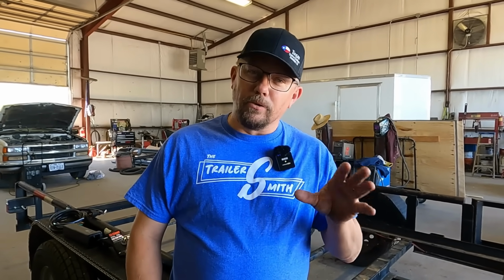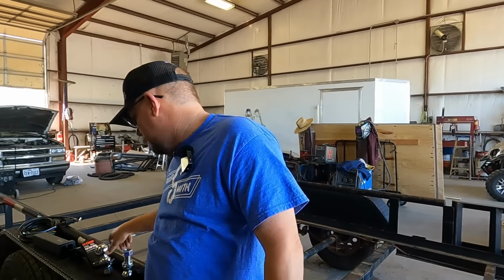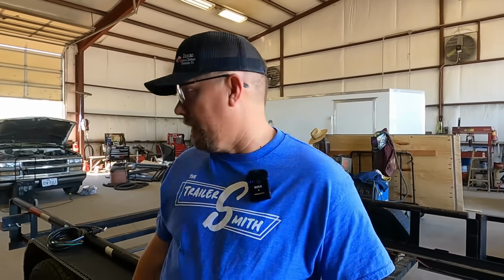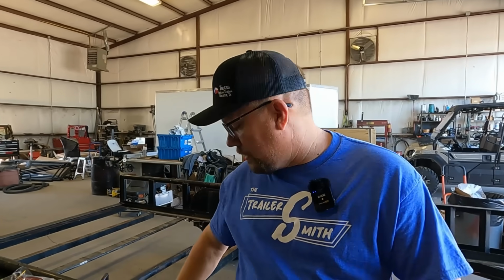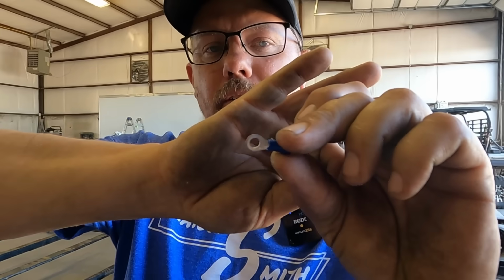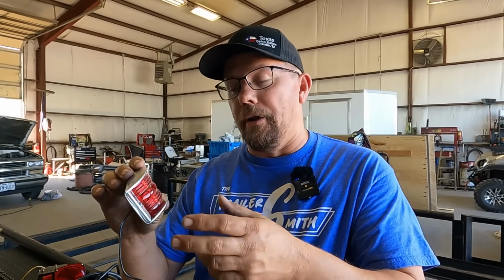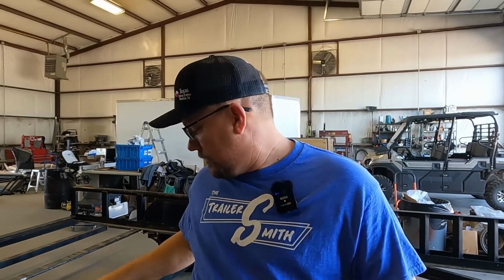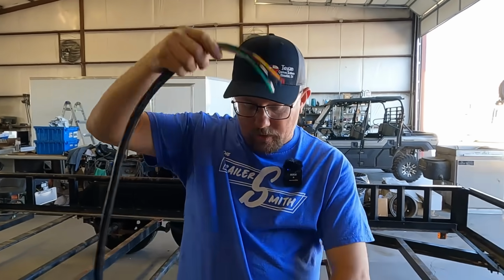The Most Important Trailer Wire You NEED to Know About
When it comes to trailer wiring, do you know which wire is the single most important one in your harness or plug?  In this video I will show you the importance of this wire and how to properly install and utilize it to get the most out of your trailer’s wiring functions.  What do you think is the most important wire in your trailer’s wiring harness? Leave your answer in the comments below!

Links to products that may be helpful:

Lisle Test Light
Lisle Digital Test Light
Solder Seal Wire Connectors
Heat Shrink Wire Connectors-Eyelets and asst.
Heat Shrink Butt Connectors Asst.
Klein Cutting/Crimping Tool
Klein Tools Stripper/Cutter
Quick Strip Wire Stripper & Cutter
Crimping Tool For Heat Shrink Connectors
3M Electrical Tape (3 Roll)
Pollak 7 Way Blade Style Plug
Optronics Trailer Lights-various
7 Way Electrical Trailer Junction Box
Black Lightning Disposable Nitrile Gloves
Tub O’ Towels Heavy Duty Cleaning Wipes
CE Heavy Duty Shop Paper Towels
Scott Shop Paper Towels

Check out Texas Custom Trailers for any trailer needs you may have.  And if you’re local, check them out for your trailer service needs!  If you aren’t local, but need a new trailer, they can ship it to you!  Tell them The TrailerSmith sent you!